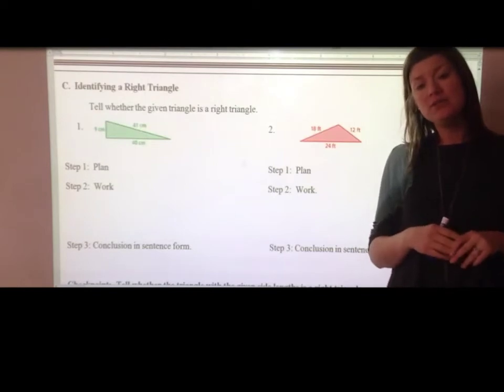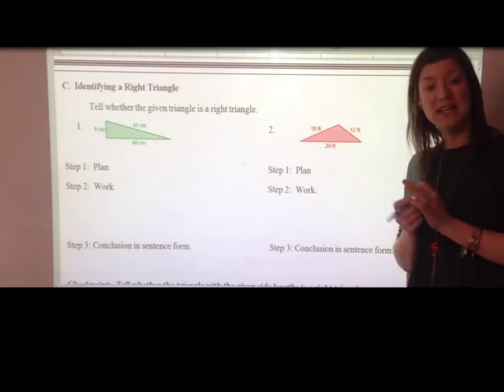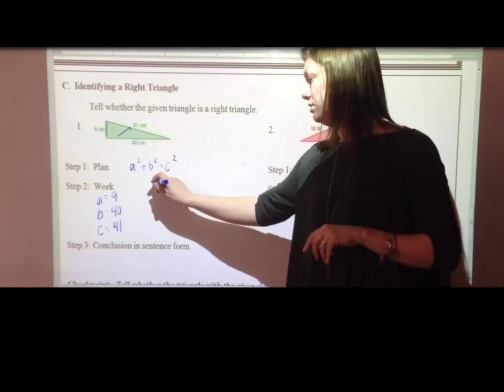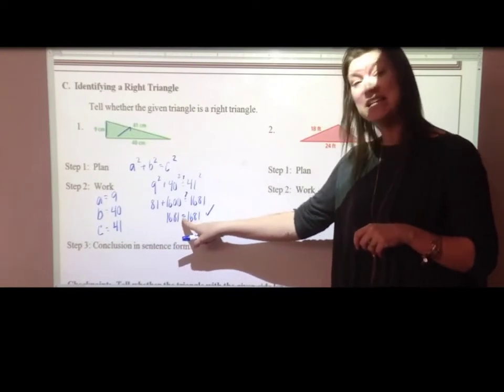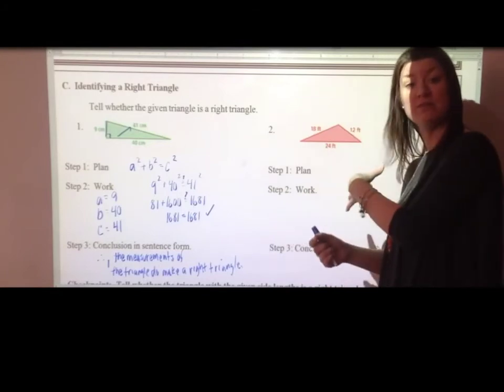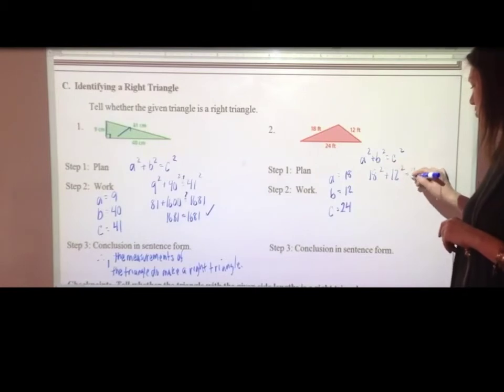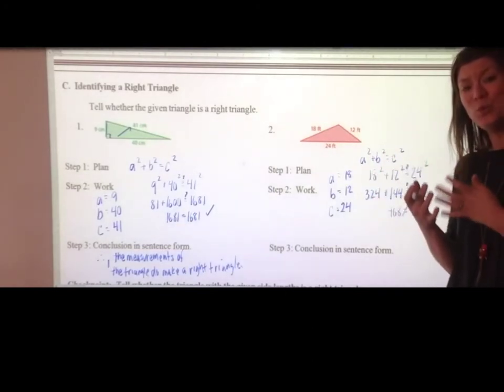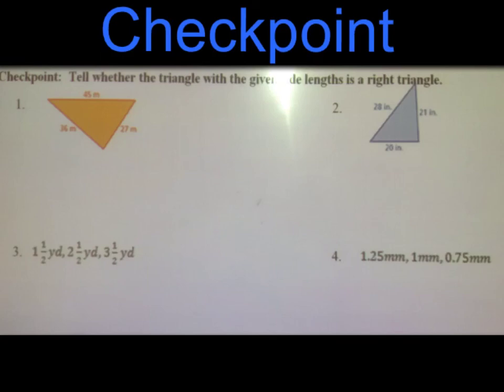Section 6.5 Day Two Part Two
Section 6.5 - Converse of the Pythagorean Theorem.